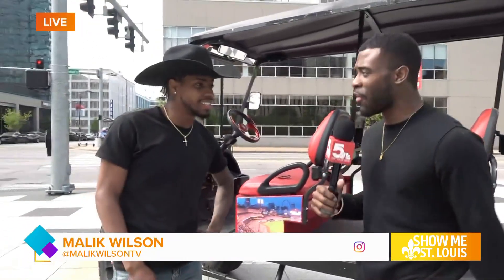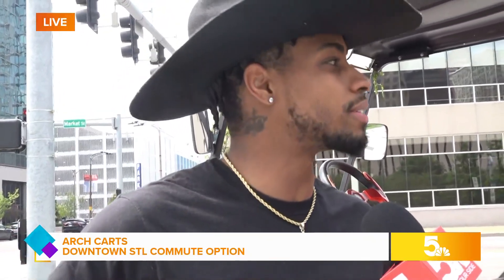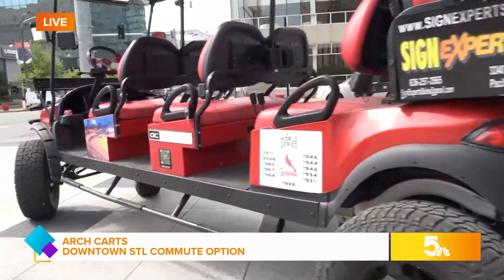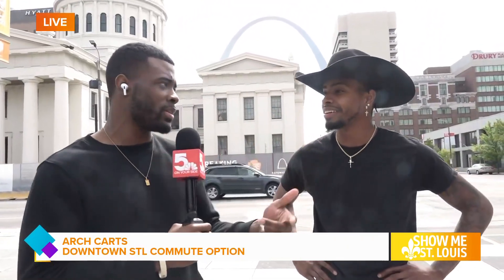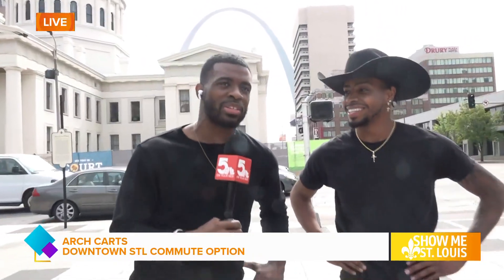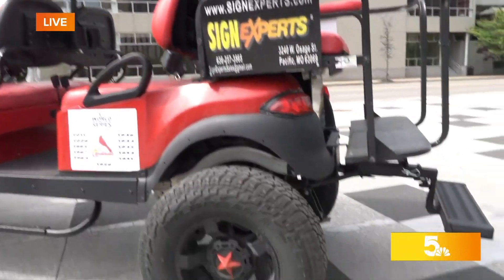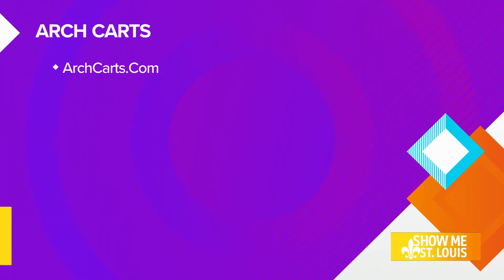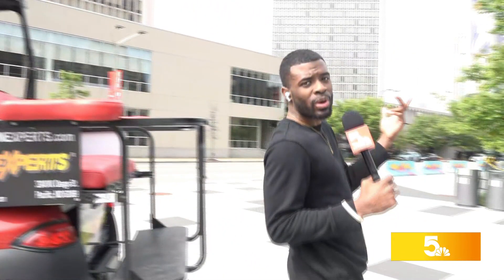Use Arch Carts to help see the sights in downtown St. Louis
Arch Carts is designed to make your downtown commute a little easier while still enjoying all the sights.